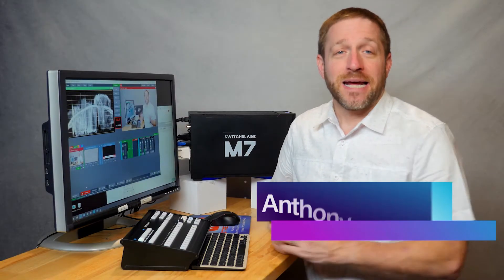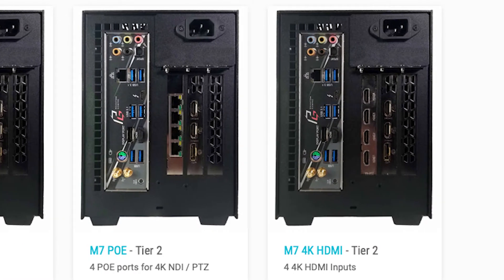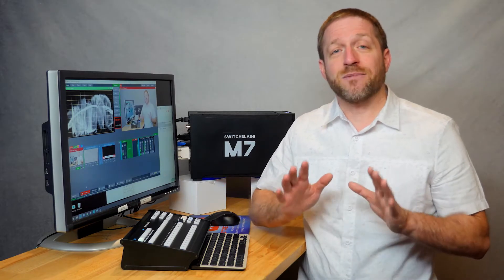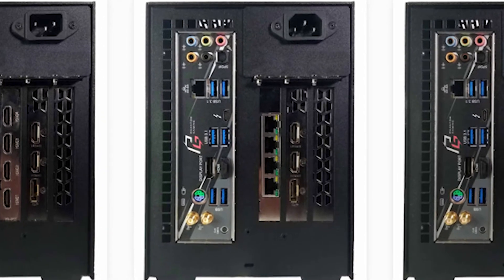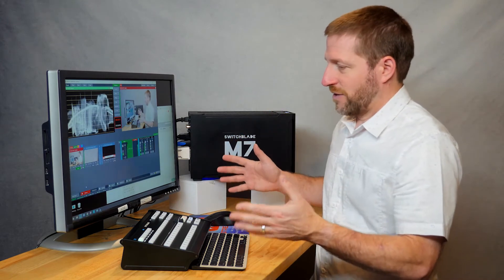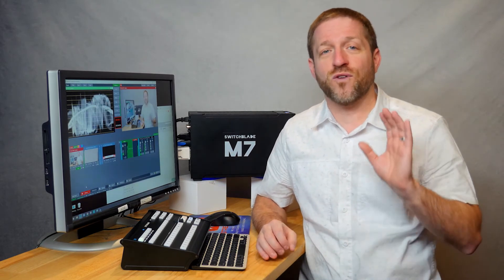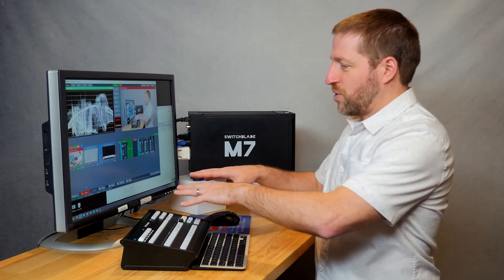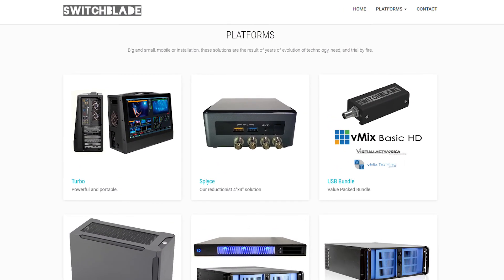Switchblade Air Fly Control Surface for vMix, PTZ, and more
Anthony Burokas takes a look at Switchblade's Air Fly Control Surface with the M7 and other products like PTZ Cameras and audio control